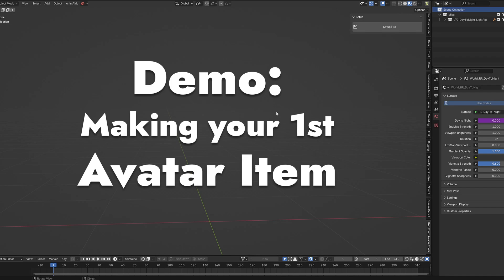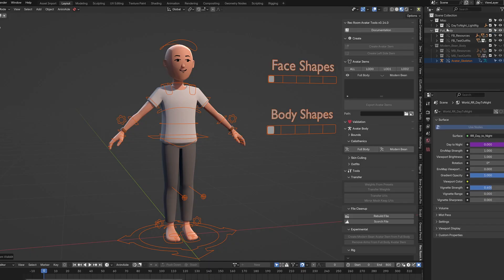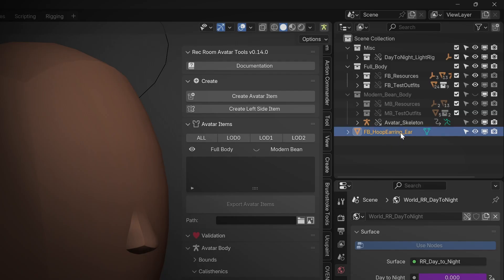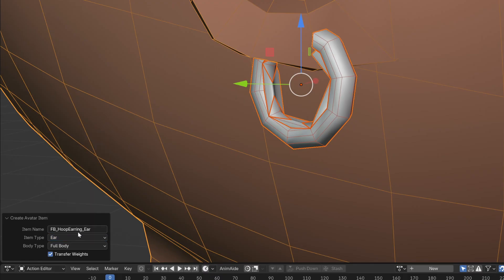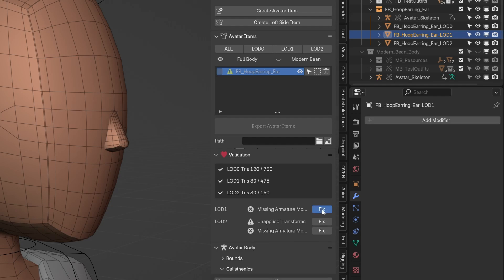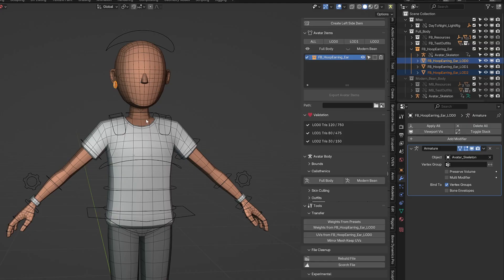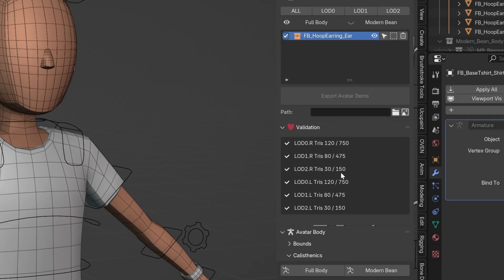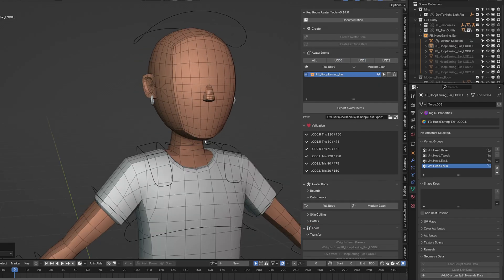Making Your First Item With Rec Room Avatar Tools for Blender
Rec Room Avatar Tools for Blender are now officially open source and freely available for all Creators! These tools have been the backbone of our avatar item pipeline; helping bring everything from stylish hoodies to fantastical armor sets to life in Rec Room. Now, we’re handing them over to the community to experiment, iterate, and innovate on your own terms.